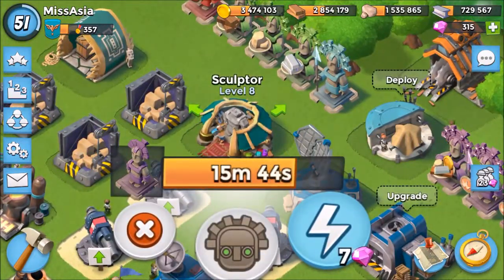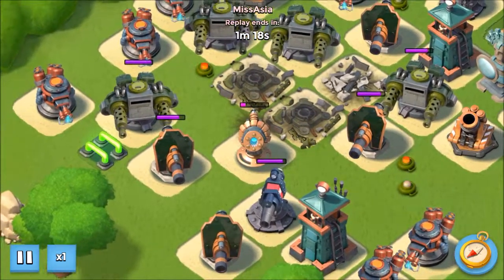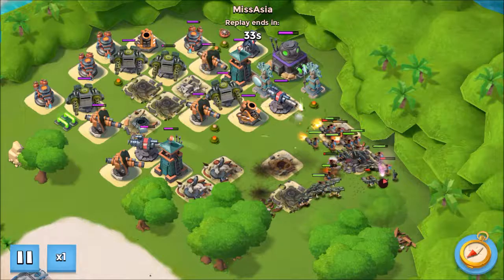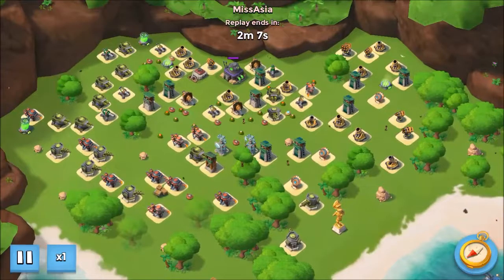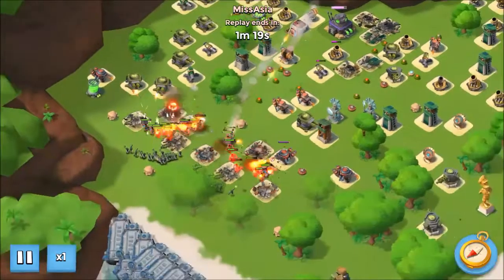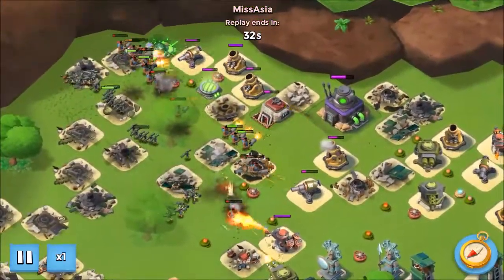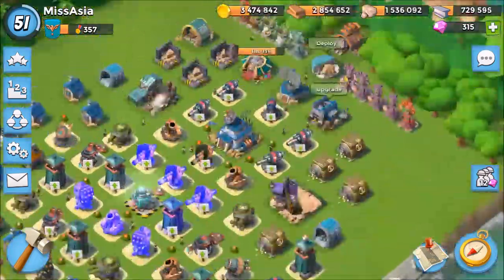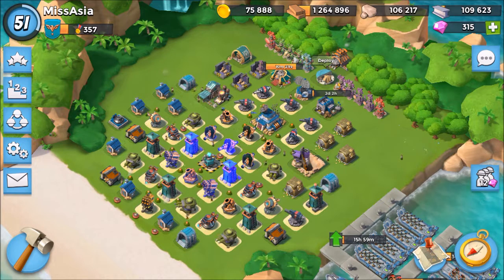Boom Beach ~ Hookas VS Dr. Terror! And some upgrades!